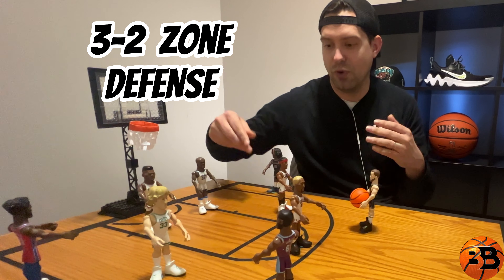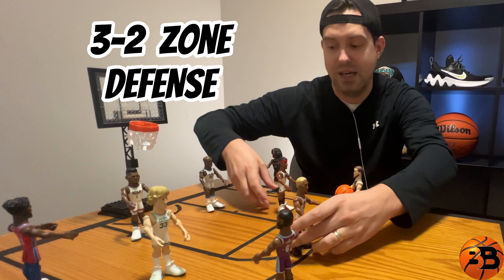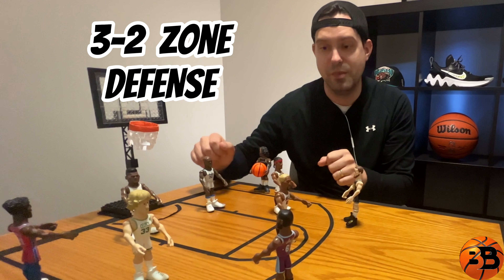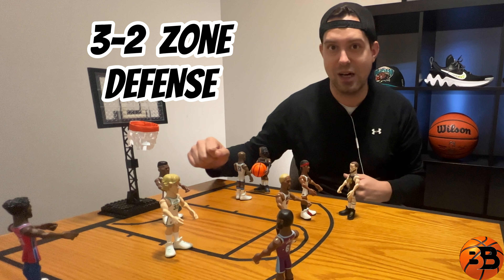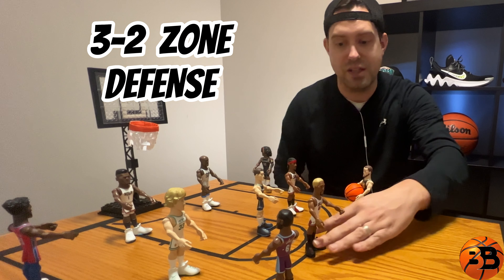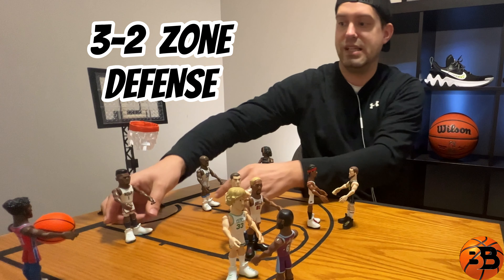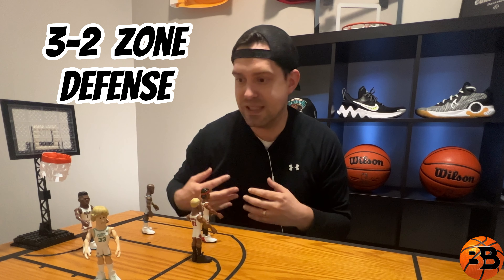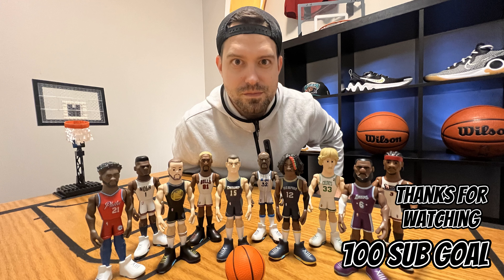How to 3-2 Zone | Defense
Hands up, shift, communication, and a few other pointers to run the 3-2 zone successfully.